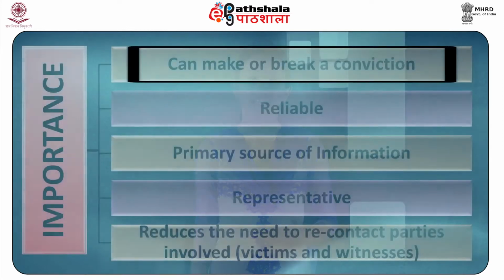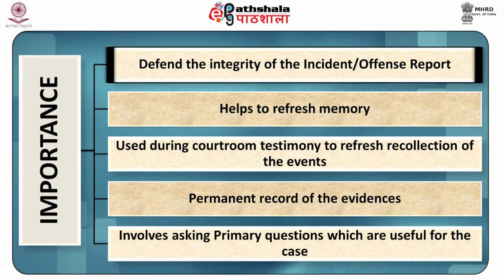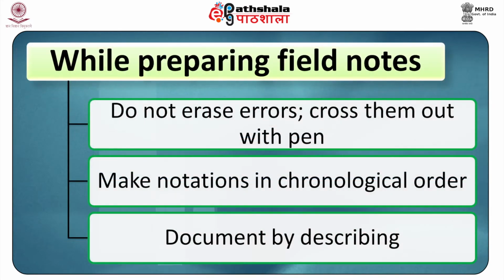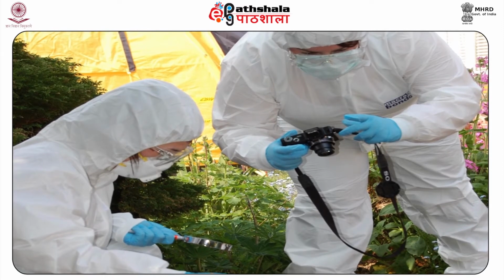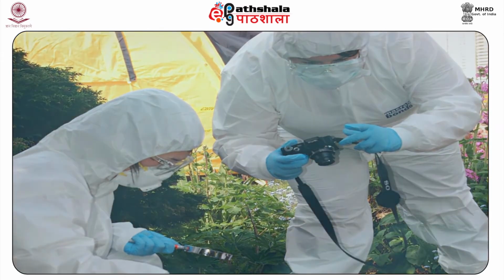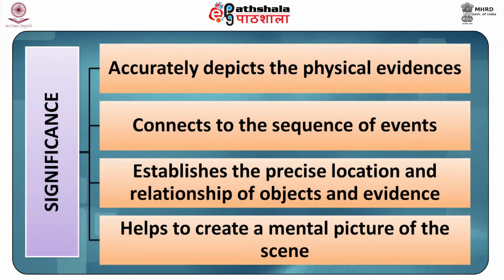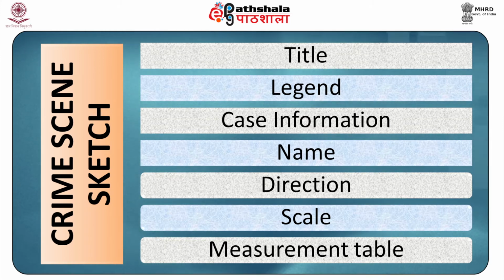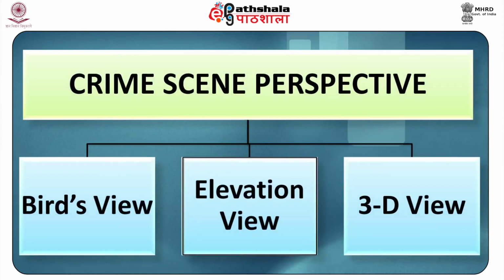FSC P-07 M-04. Importance of field notes and sketching at the crime scene